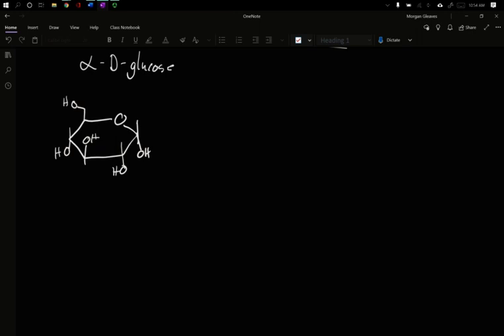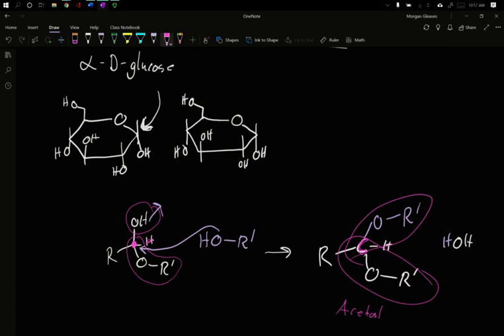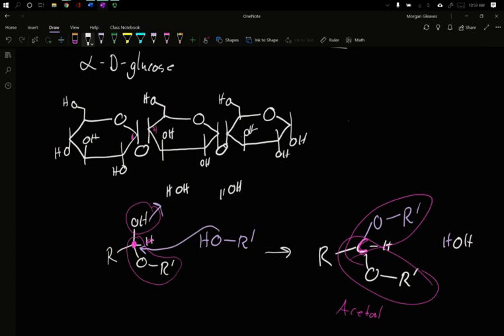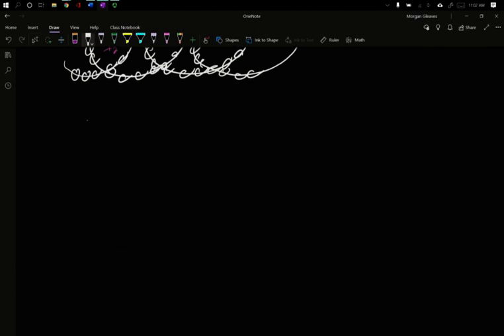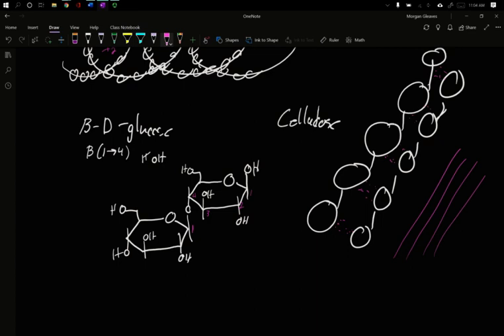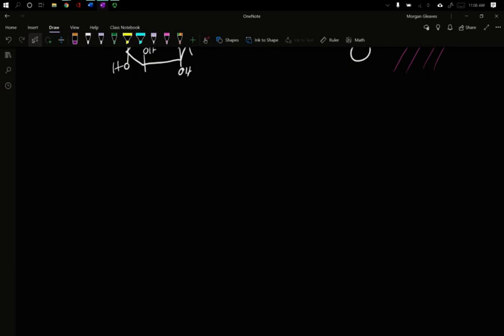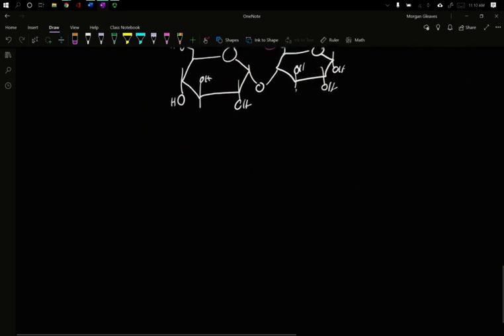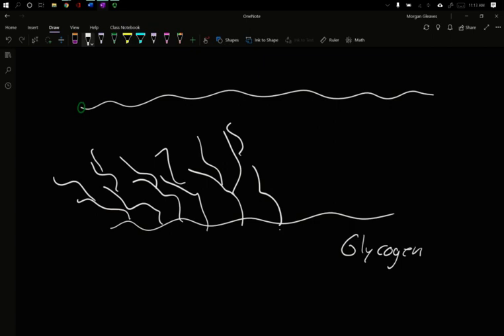Sugars 5 - Linking Sugars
Connecting sugar monomers and how they lead to large structures.